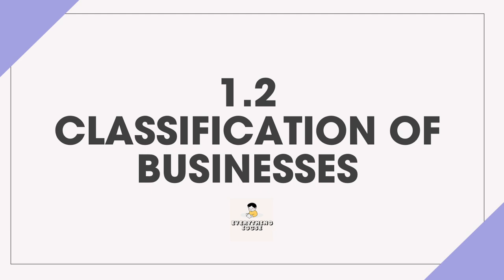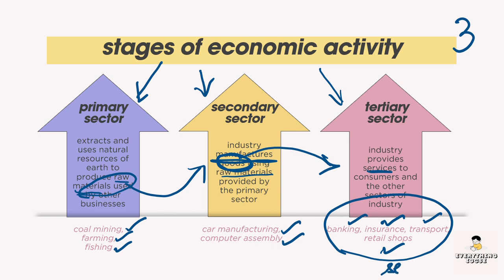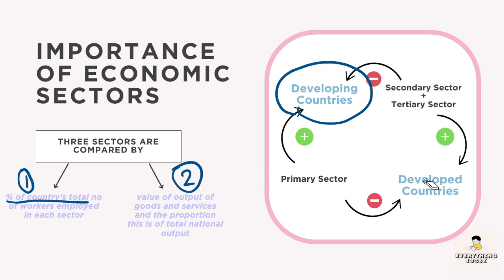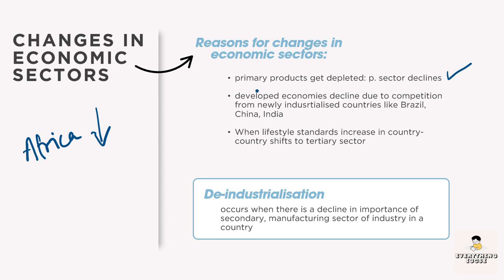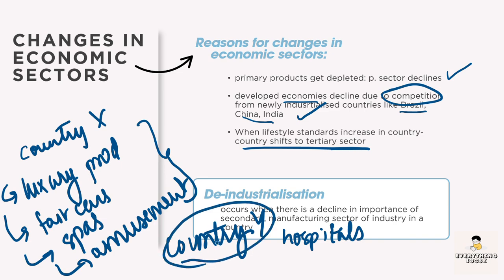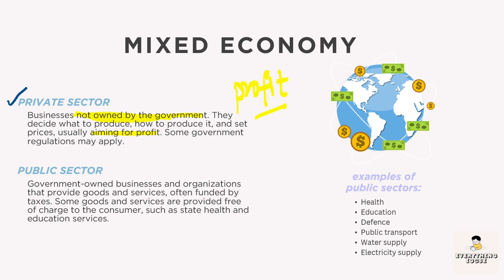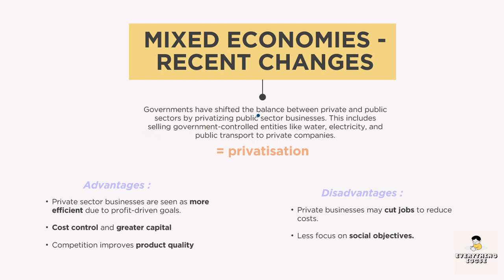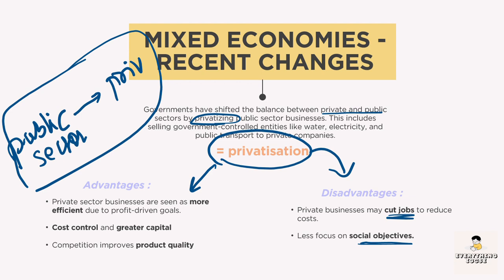1.2 Classification of Businesses│CIE IGCSE Business Studies│EverythingIGCSE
Primary Sector, Secondary Sector, Tertiary Sector, Classification of Businesses, Business Activity, Economic Sectors, Raw Materials, Manufacturing, Services, Examples of Industries, Developing Economies, Industrialization, Deindustrialization, IGCSE Business Studies Chapter 1.2, IGCSE Revision, Business Studies Explained.